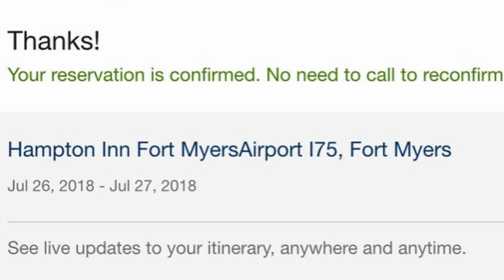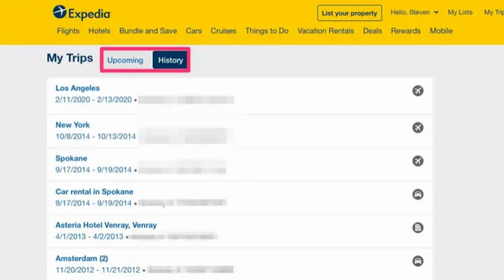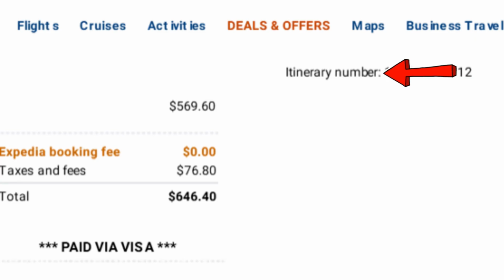How To Find Flight Number On Expedia 2026 (Step-by-Step)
Can’t find your flight number after booking on Expedia? Don’t worry — in this quick tutorial, I’ll show you exactly how to find your flight number on Expedia in just a few seconds.

You’ll learn how to locate your flight number through your Expedia confirmation email, itinerary page, and mobile app, plus how to check flight details for upcoming or past trips. I’ll also explain how to use the flight number to track your flight status, check in online, and contact your airline directly.

Whether you booked a domestic or international flight, this guide will help you quickly find your Expedia flight number and keep your travel plans organized.